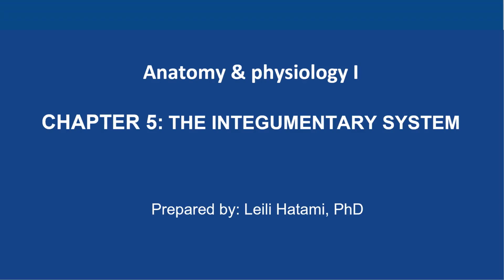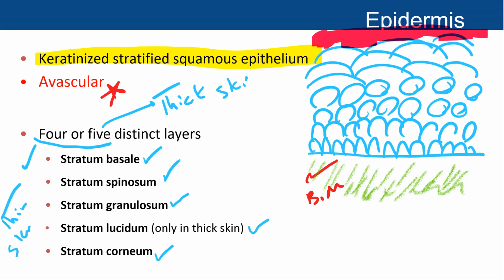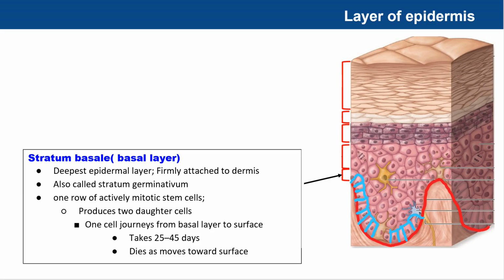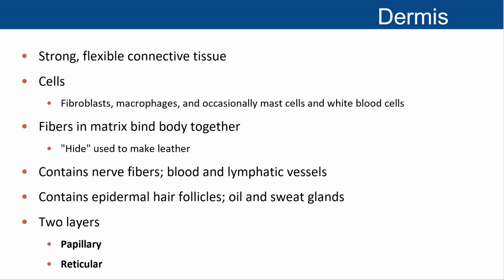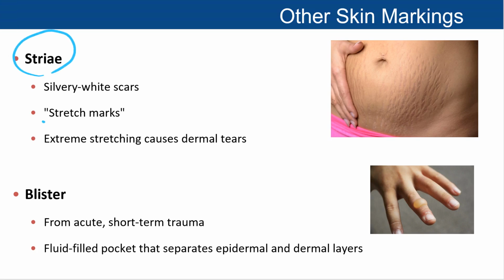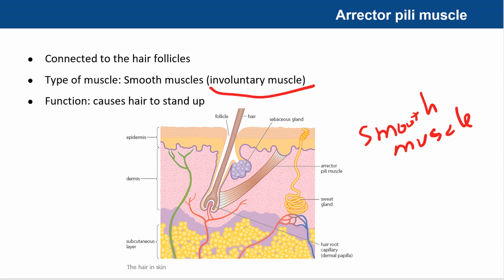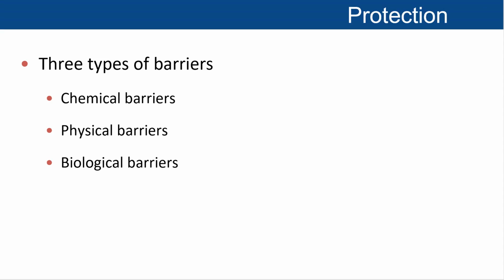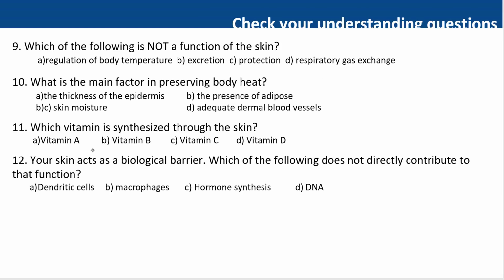Chapter 5 The integumentary system anatomy and physiology